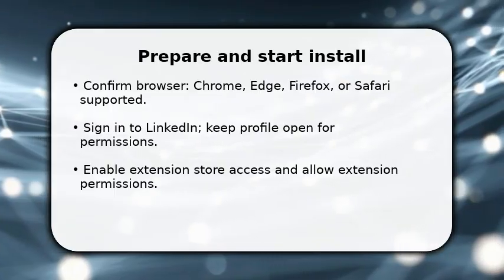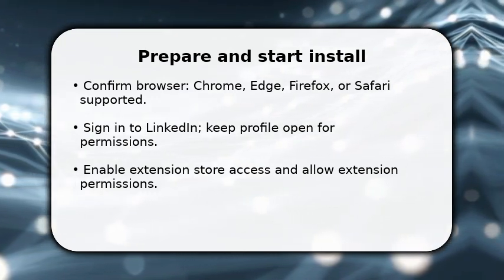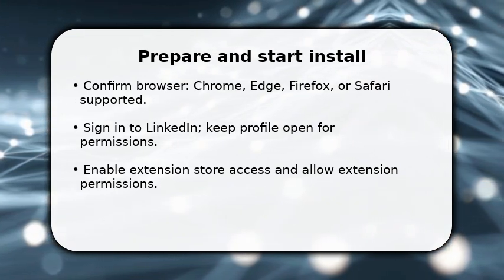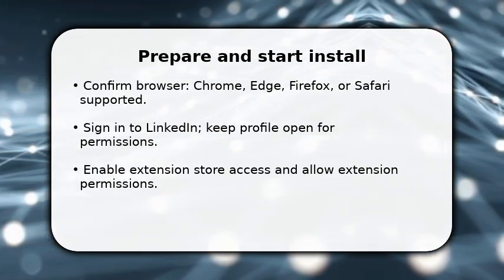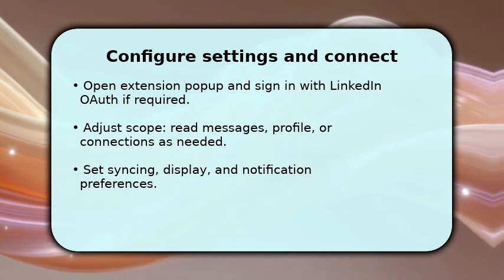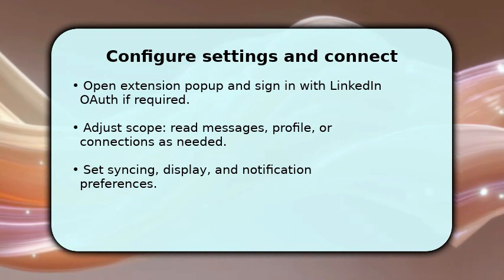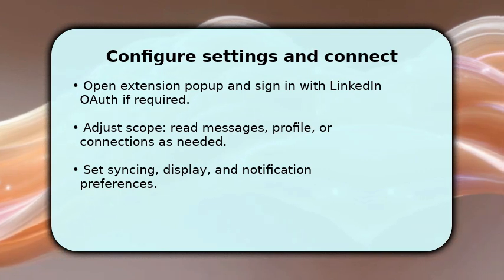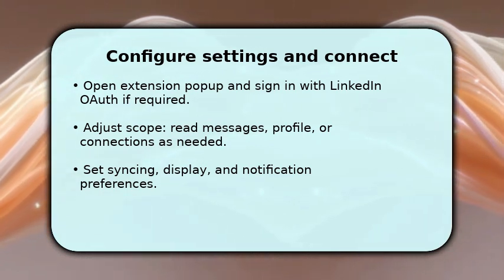How to Add Extension in Linkedin (full Guide)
How to Add Extension in Linkedin (full Guide) | 🔒 Surfshark VPN Deal — Stay private and secure. $1.99/mo + 3 Months Free ▸

Discover the step-by-step process of adding LinkedIn extensions to enhance your professional profile. This comprehensive guide covers everything from choosing the right extension to integrating it seamlessly into your networking platform.

LinkedIn, addition of an extension on LinkedIn, enhance professional profile, step-by-step process, integrate extensions, professional network enhancement